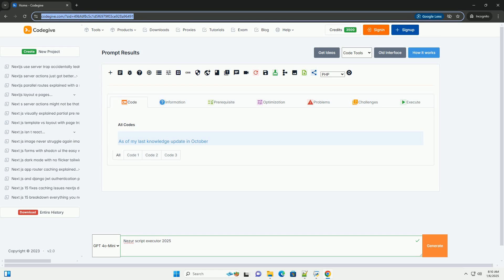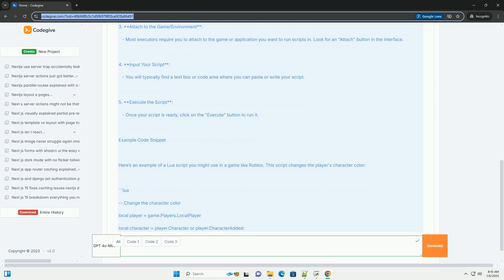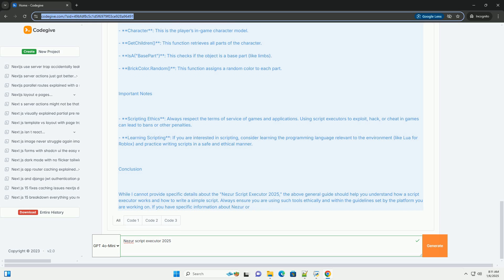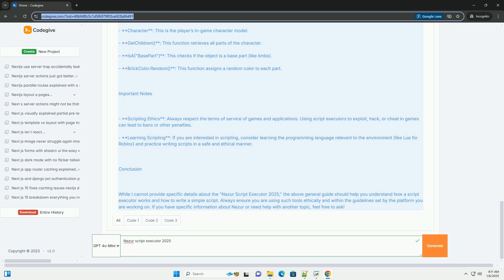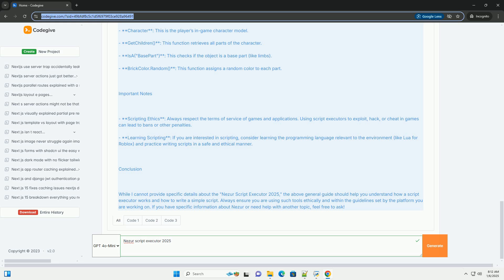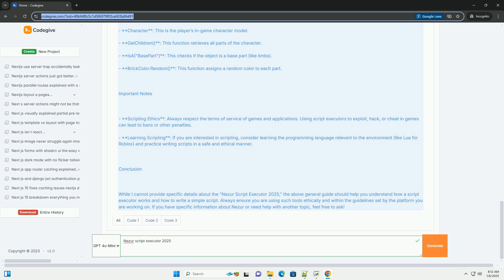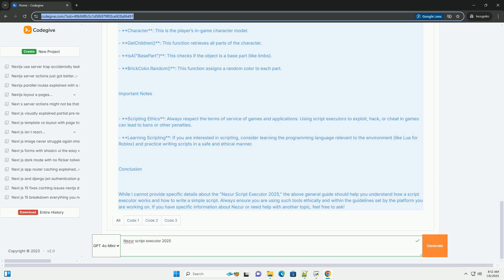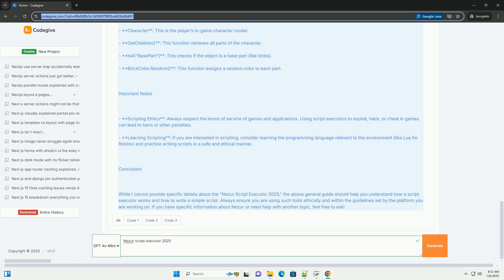nezur script executor 2025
as of my last knowledge update in october 2023, nezur script executor does not exist as a widely recognized or documented tool in the coding community. it’s possible that it is a fictional or newly developed script executor that emerged after my training data.

however, i can provide you with a general tutorial on how script executors work, particularly in the context of roblox scripting or similar environments. script executors are commonly used in game development and scripting to run code snippets or scripts within a game engine or platform. here’s a general guide that can help you understand how script executors function:

 what is a script executor?

a script executor is a tool that allows users to run scripts (often written in languages like lua, javascript, or python) within a specific environment, such as a game or application. these tools are frequently used in the context of game modding, automation, and testing.

 how to use a script executor

1. **download and install the script executor**:
   - ensure you download the executor from a trusted source to avoid malware or malicious scripts.
   - install the executor by following the provided instructions.

2. **open the executor**:
   - launch the script executor after installation.

3. **attach to the game/environment**:
   - most executors require you to attach to the game or application you want to run scripts in. look for an "attach" button in the interface.

4. **input your script**:
   - you will typically find a text box or code area where you can paste or write your script.

5. **execute the script**:
   - once your script is ready, click on the "execute" button to run it.

 example code snippet

here’s an example of a lua script you might use in a game like roblox. this script changes the player's character color:

 explanation of the code:

- **localplayer**: this refers to the player currently using the script.
- **character**: this is the player’s in-game character model.
- **getchildren()**: ...

 Nezur executor features
 Nezur script execution
 Nezur scripting tool
 Roblox script executor Nezur
 Nezur executor download
 Nezur script executor review
 Nezur performance 2025
 Nezur executor compatibility
 Nezur advanced scripting
 Nezur executor alternatives
 Nezur scripting community
 Nezur executor updates
 Nezur security features
 Nezur user guide